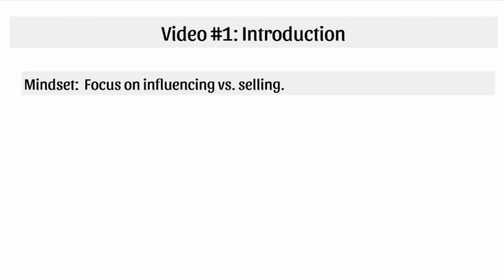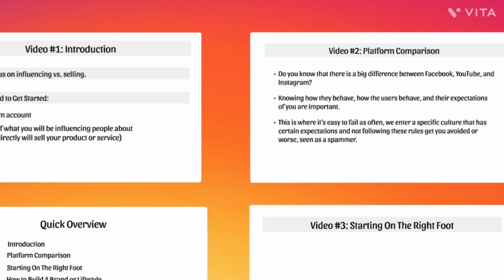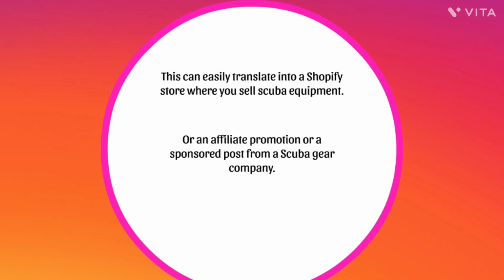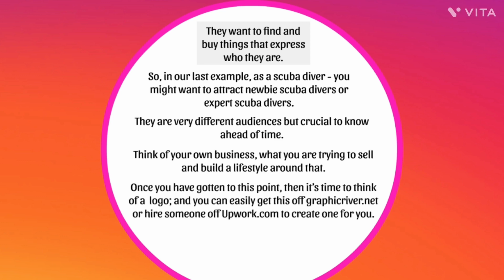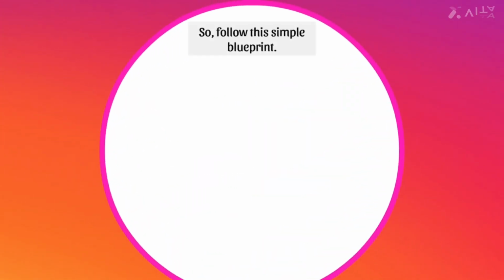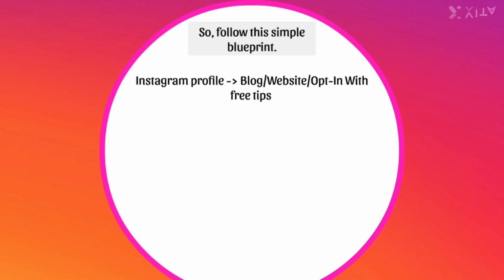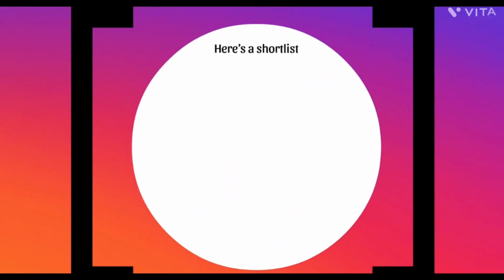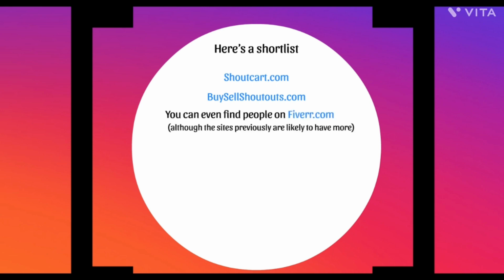How to make money on Instagram: Strategies and Tips for success 100% free full course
Instagram offers numerous opportunities to monetize your presence and make money. In this video, we’ll share proven strategies and tips to help you generate income on Instagram. From sponsored posts and brand collaborations to selling products and leveraging Instagram’s features, you’ll learn actionable techniques to turn your Instagram account into a profitable venture.